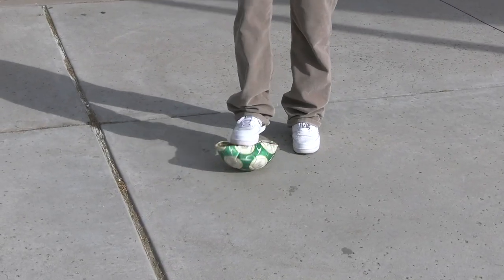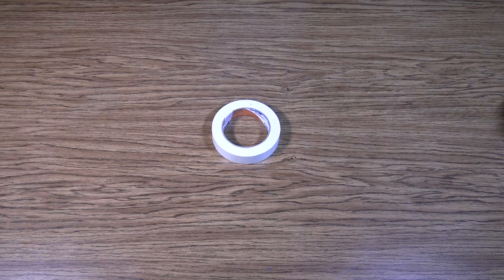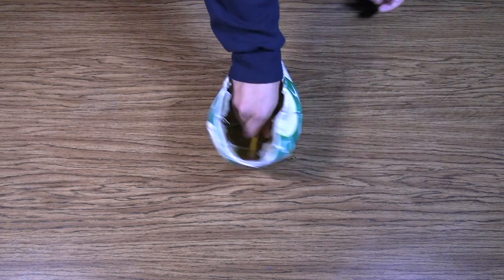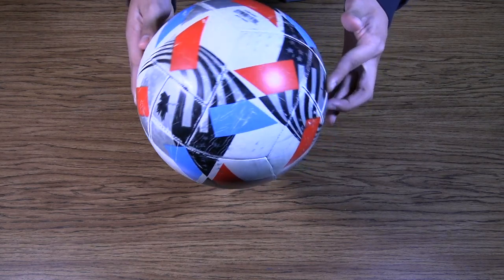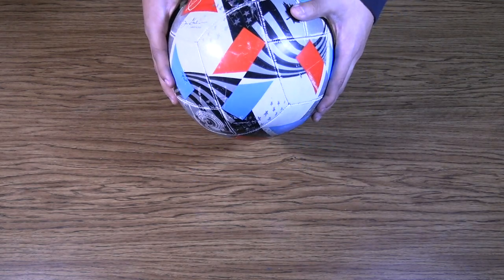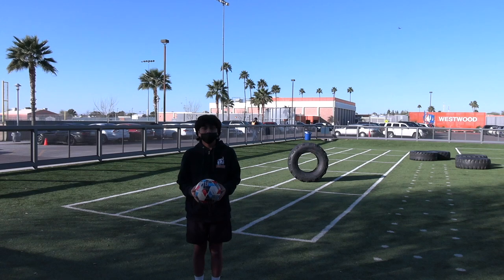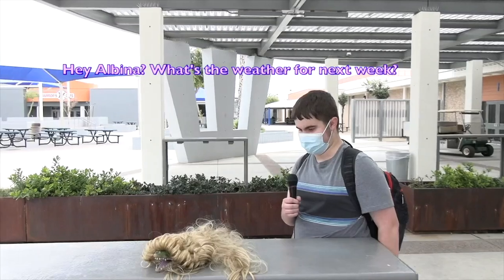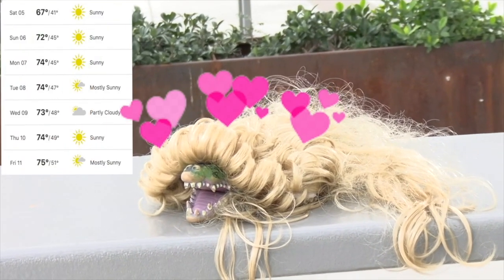WNN 2-4-2022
News and entertainment created by the students of Westwood.